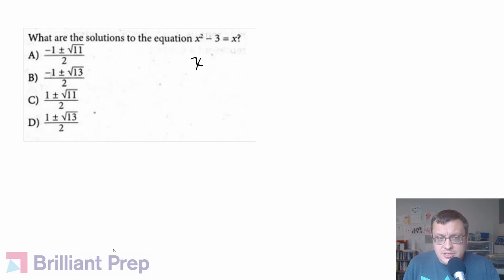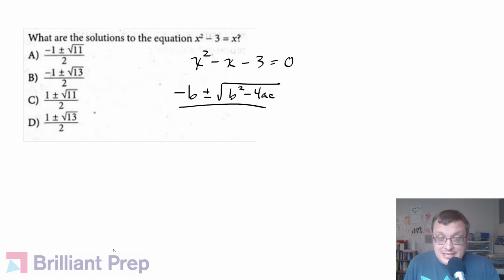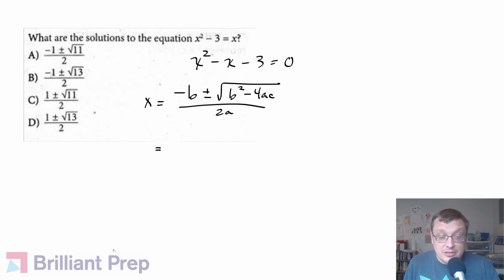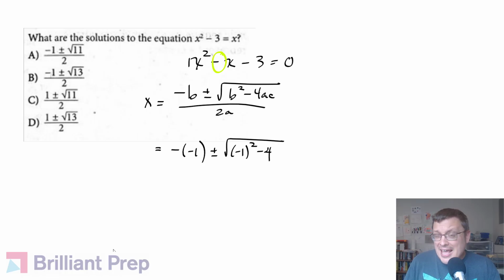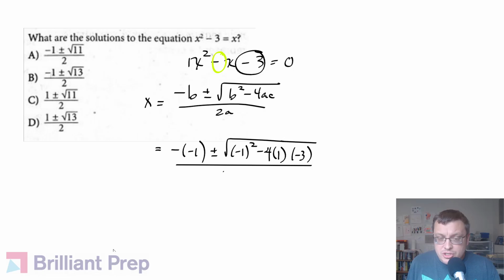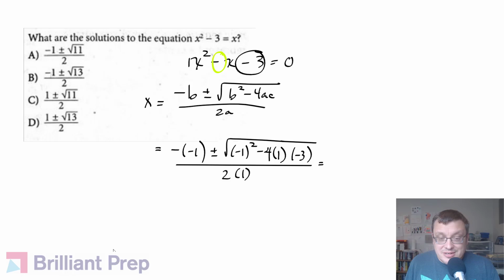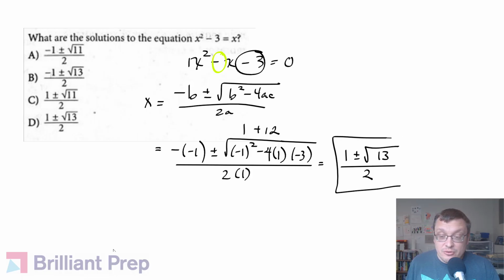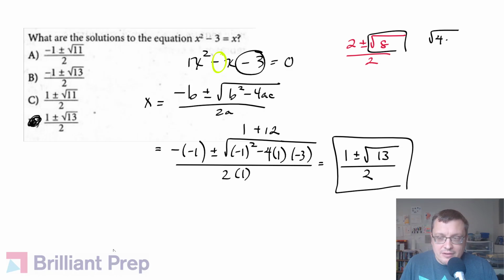Quadratic Formula? Solved! #59 (dSAT Math)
While you can use Desmos to answer many quadratics questions, you should also know the quadratic formula and how to apply it to questions asking you to find the roots of quadratics.